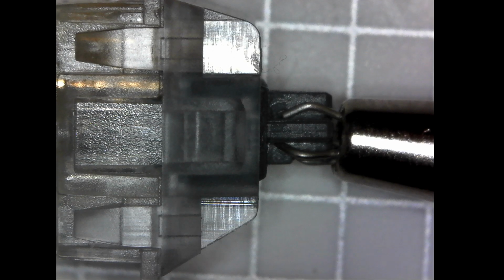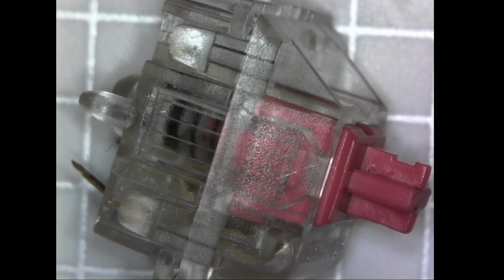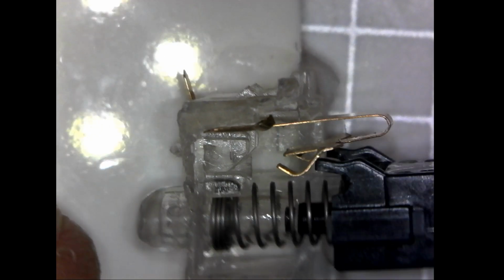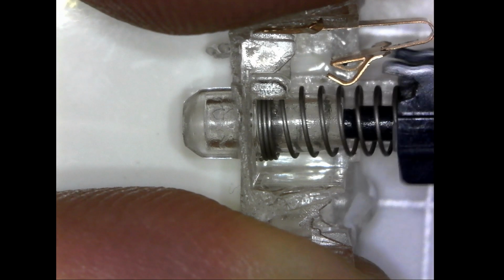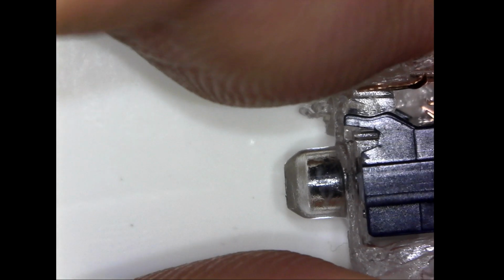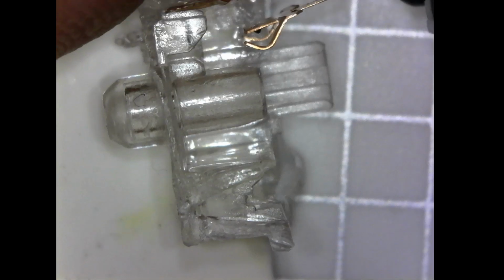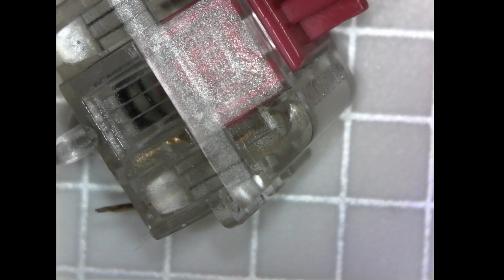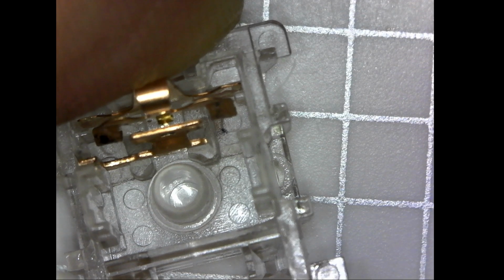Cherry Silent vs. Gateron Silent Switches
A detailed look at why Zeal Zilents, Aliaz, and Gateron silent switches are not as consistently silent as Cherry silent switches (including hybrids made using Cherry silent stems)